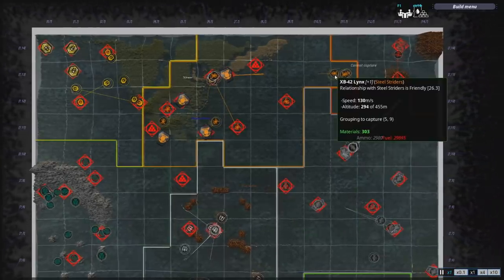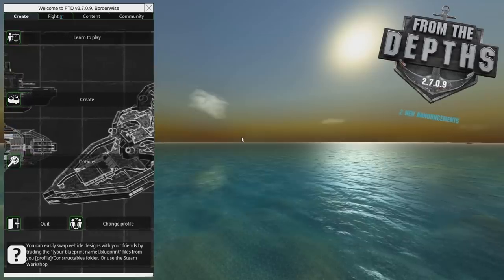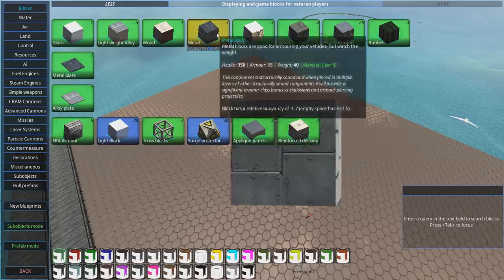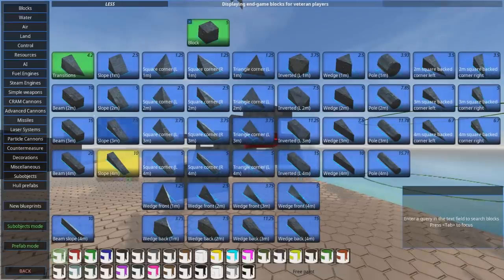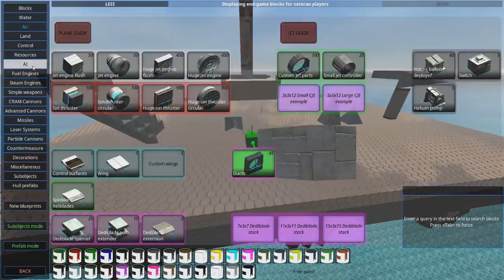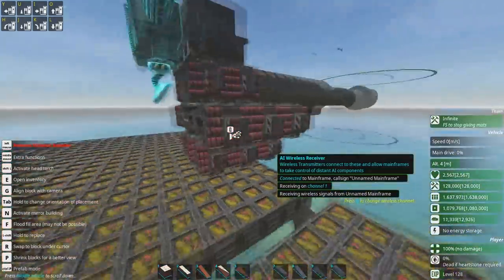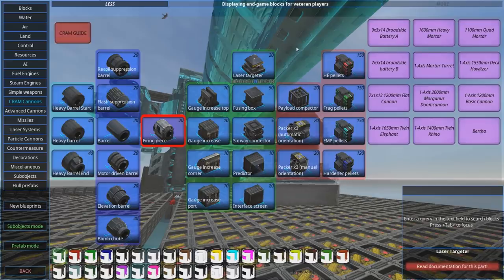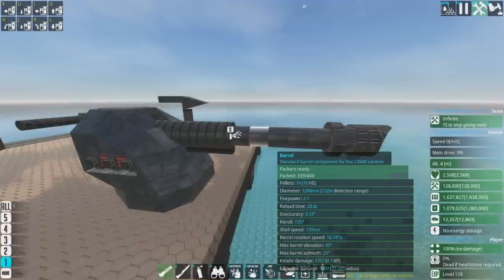2.7 Stable Update! From the Depths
Seven is a lucky number! WAit, I hope that doesn't mean that 2.8 will be unlucky...